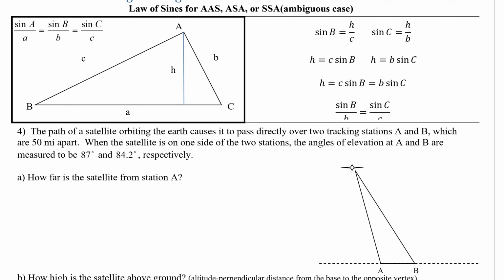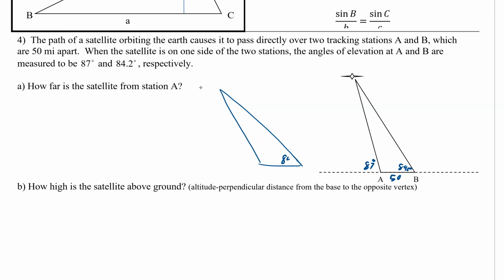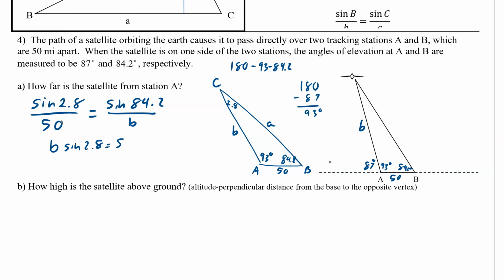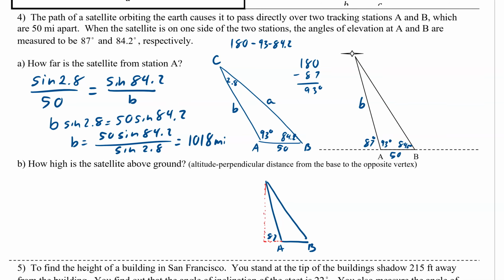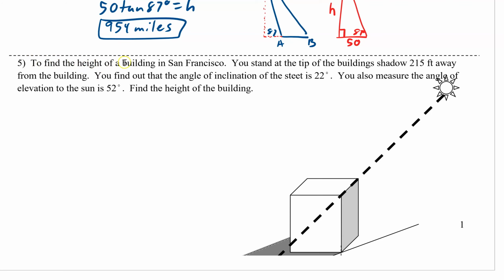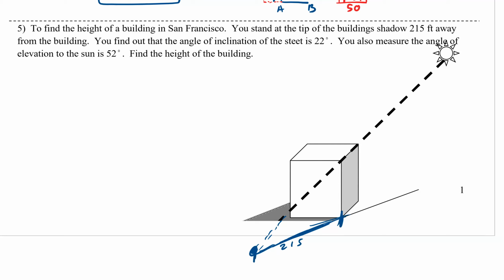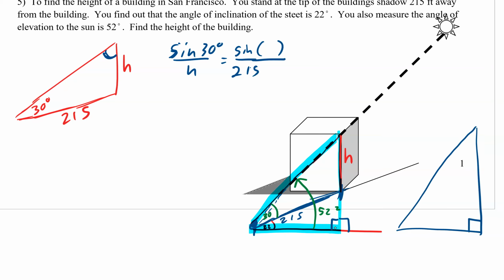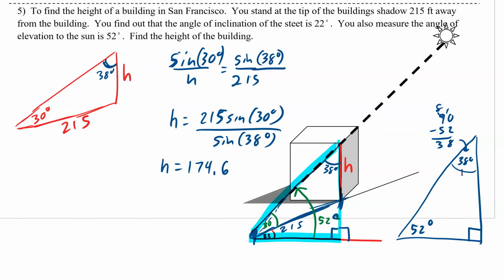10 1 d applications of law of sines